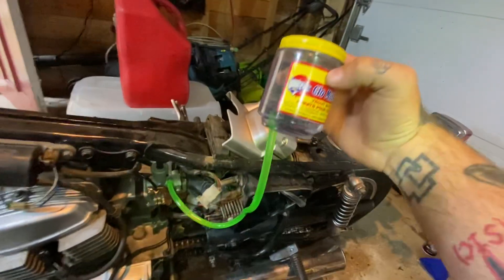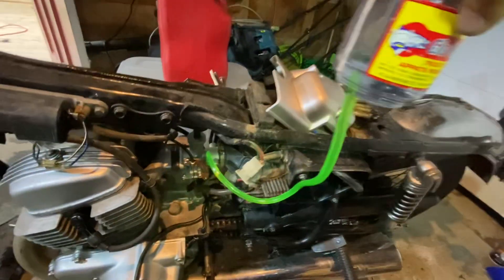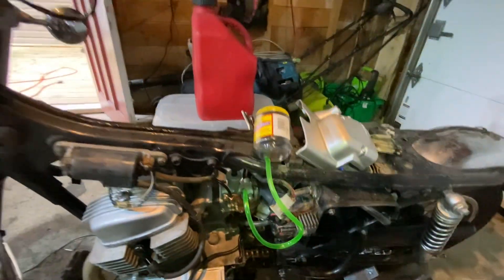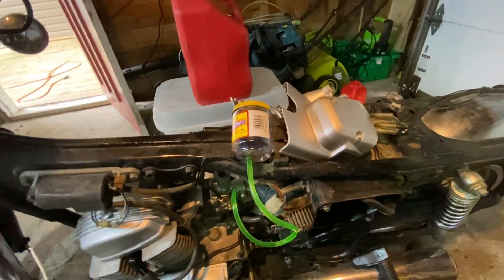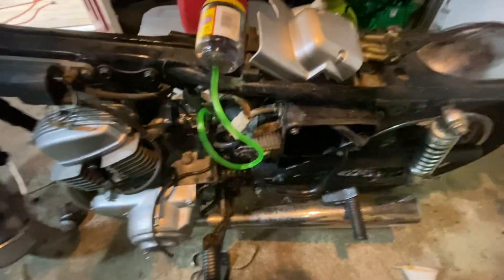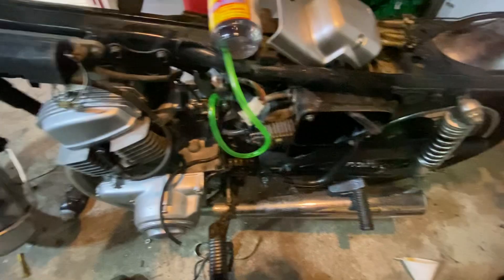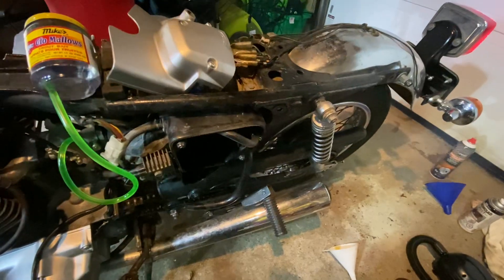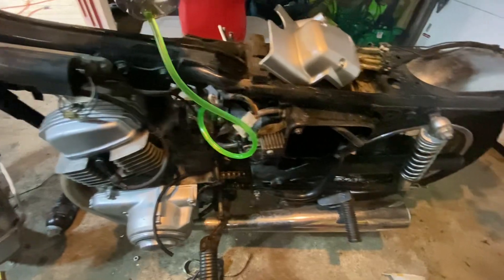Will the CM185 twinstar start??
Bike has been sitting since 2004